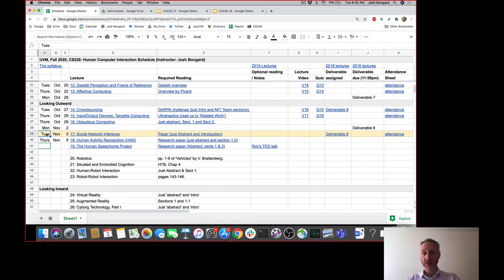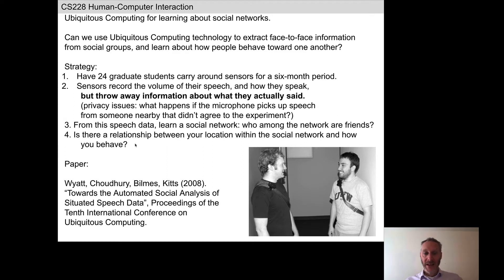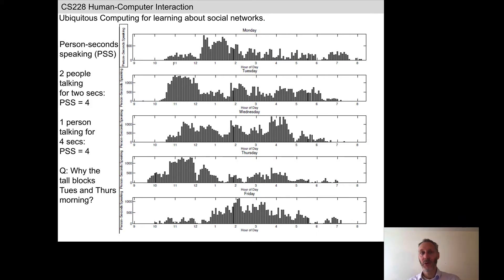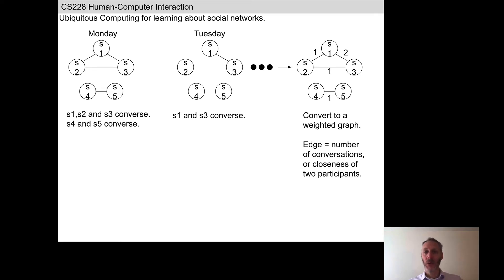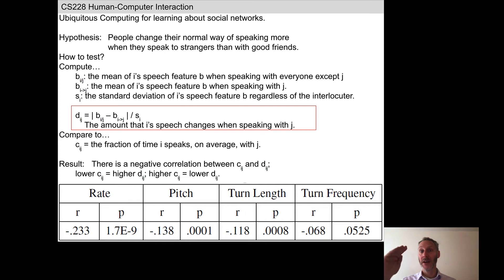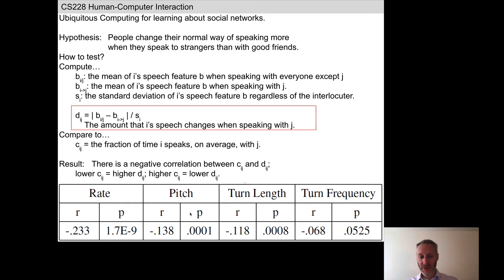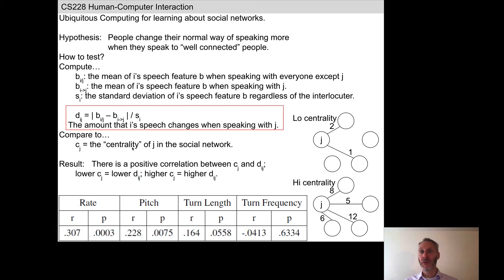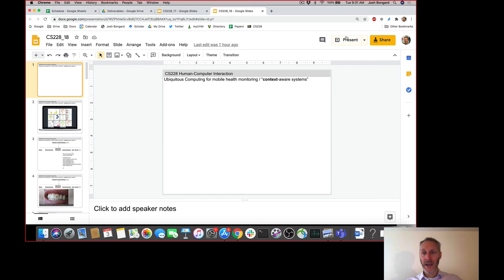Human Computer Interaction, Lecture 17. University of Vermont, Nov 3, 2020.